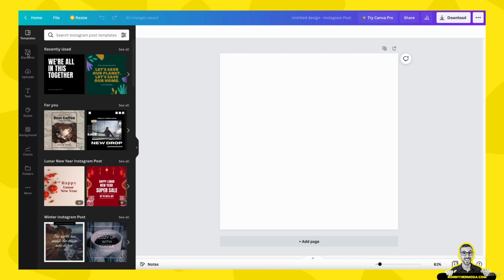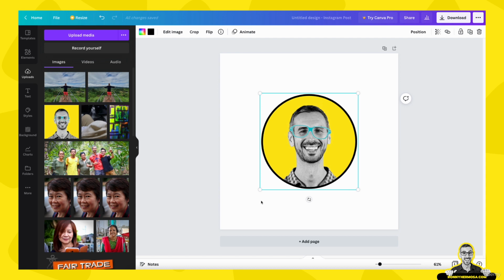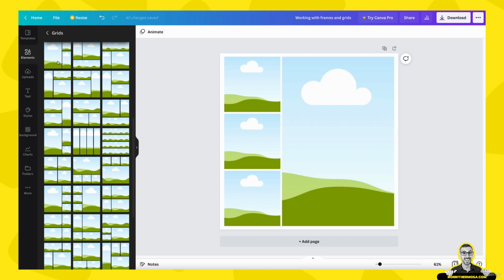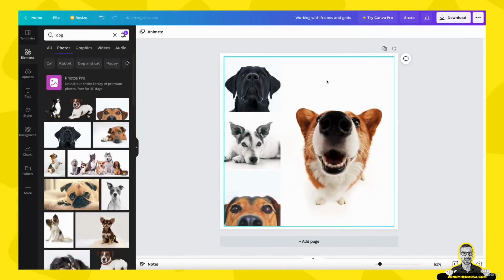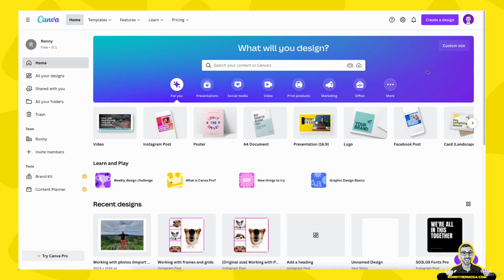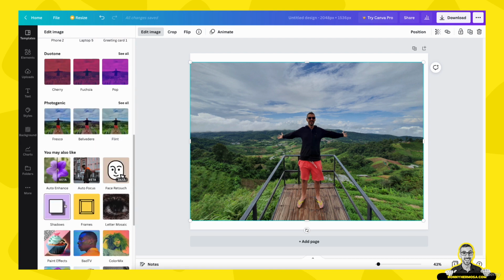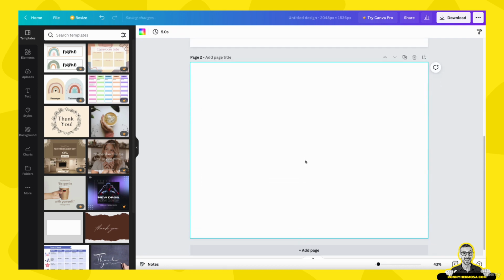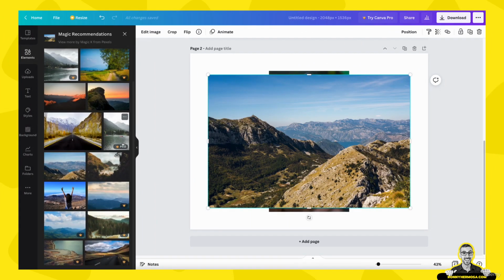Working with Photos in Canva